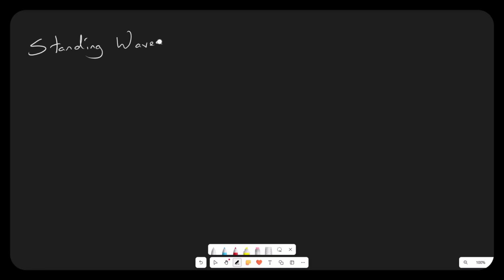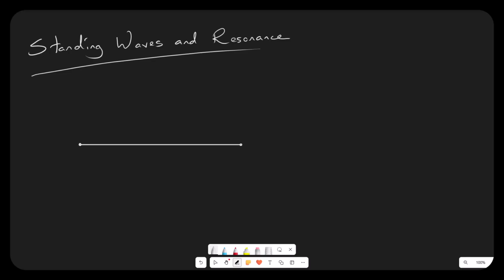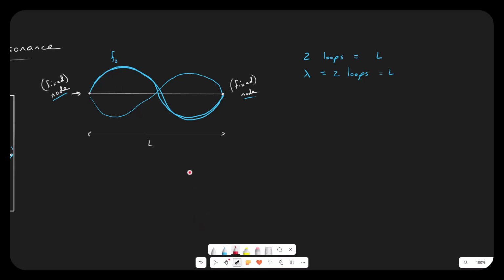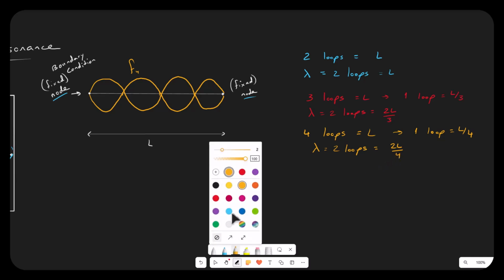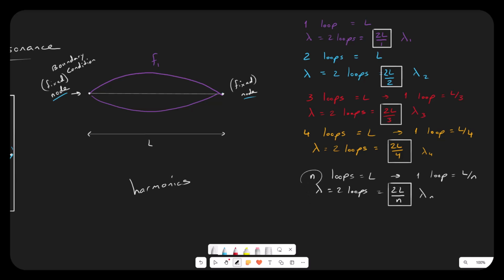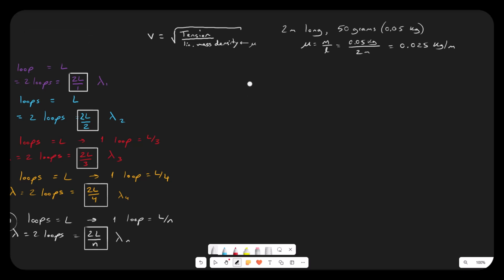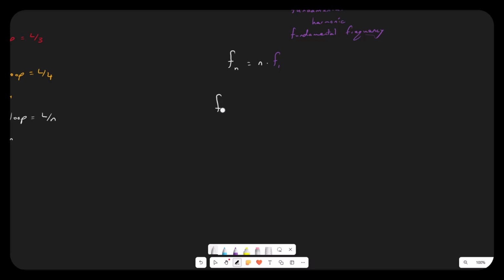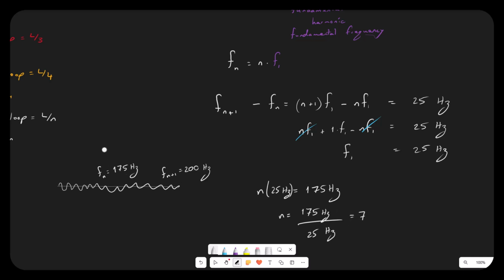1.3.2 - standing waves and resonance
This video looks at standing waves on strings. We're working on the idea of resonance. For the sake of video length, we're just covering strings that are fixed on both ends and we're leaving the asymmetric boundary conditions for a second video.